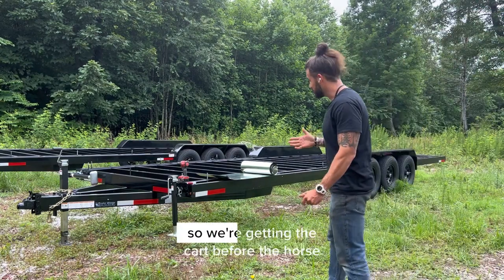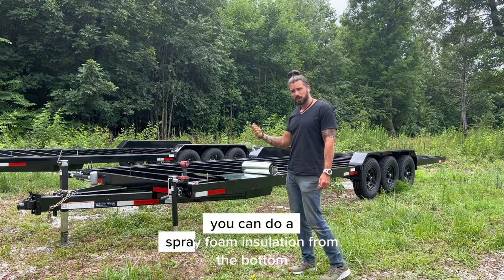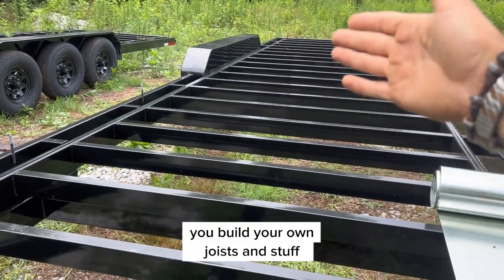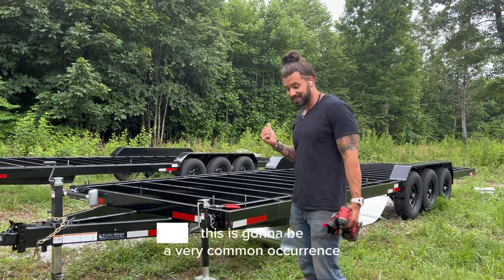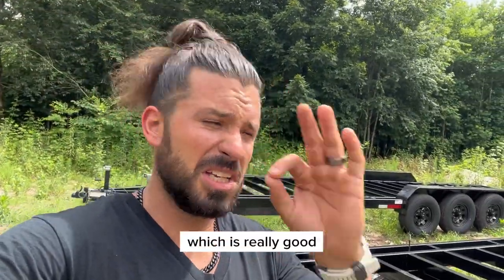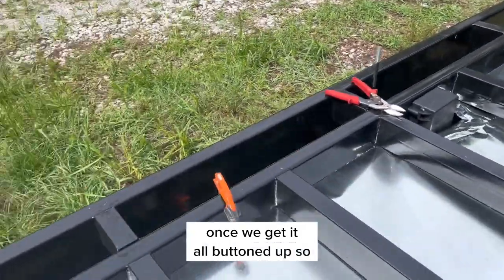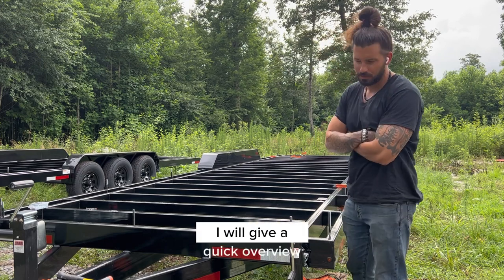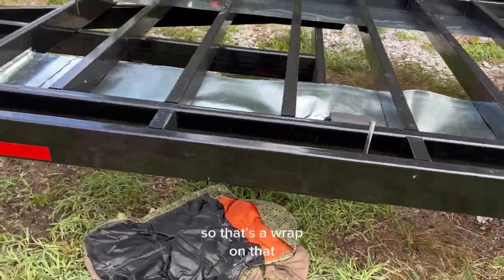Tiny Home Build - Part 1: Trailer Flashing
How to install flashing underneath your tiny home trailer foundation. As we discussed in the video, there are several different options and requirements depending on the type of trailer your are starting with, and what type of insulation you are using.  Special shoutout to Joshua over at @TinyHouseBasics who worked with us to get these custom trailers ordered.  Josh is a wealth of knowledge, and had the answers any time we had questions.

Self Tapping Screws

Socials:
BTR Tiny Homes Instagram: COMING SOON